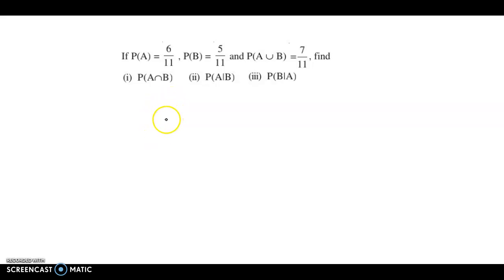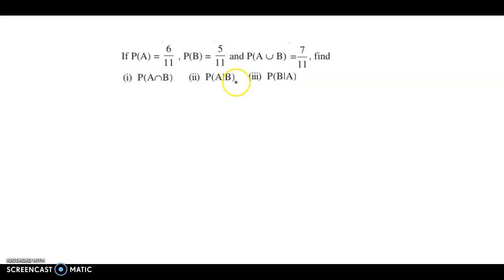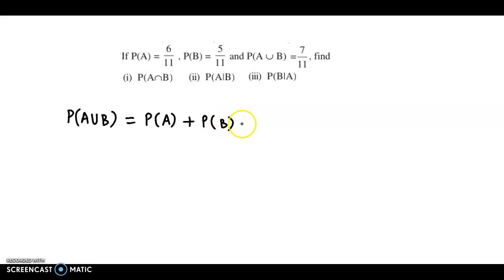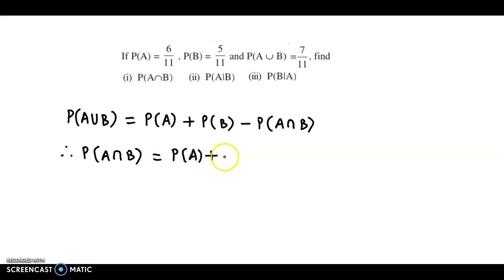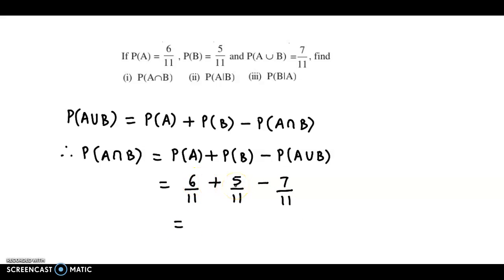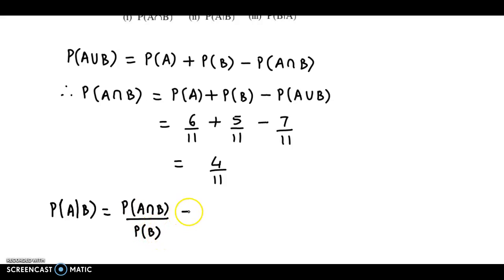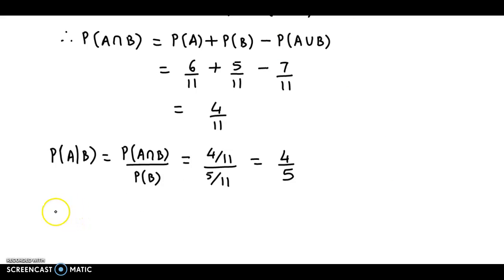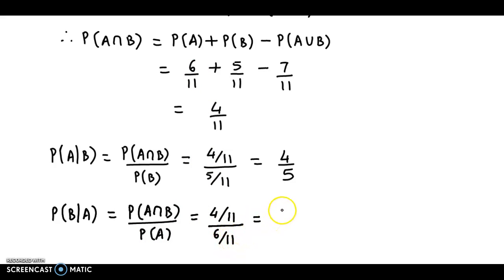Probability - If P(A) = 6/11 , P(B) = 5/11 and P(AUB) = 7/11 find (i)P(A∩B) (ii)P(A|B) (iii)P(BIA)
If P(A) = 6/11 , P(B) = 5/11 and P(AUB) = 7/11 find (i) P(A∩B) (ii) P(A|B) (iii) P(BIA)